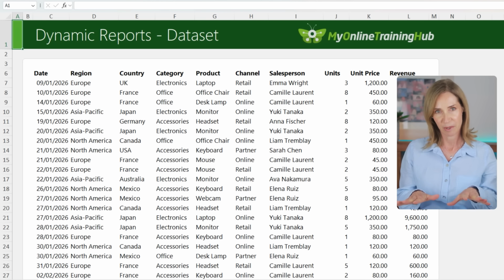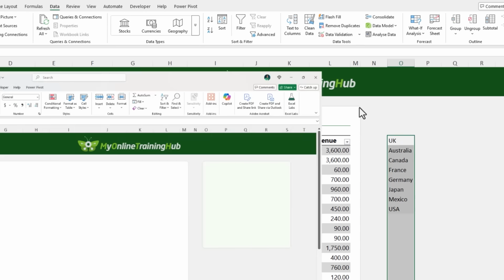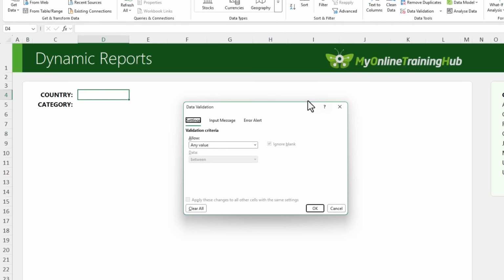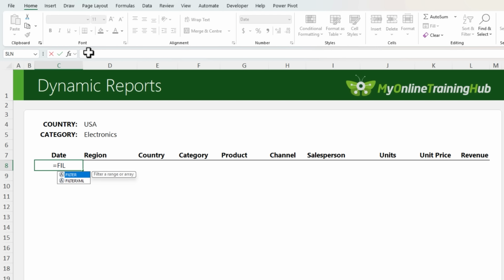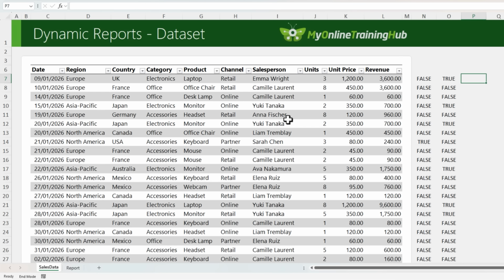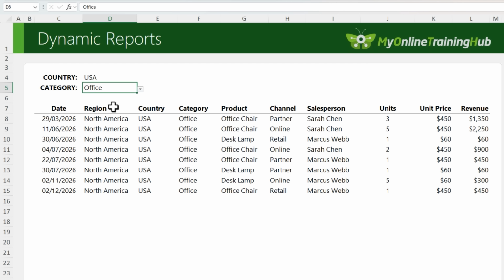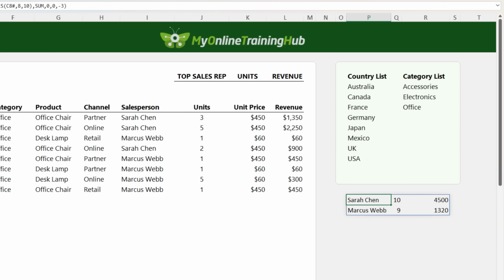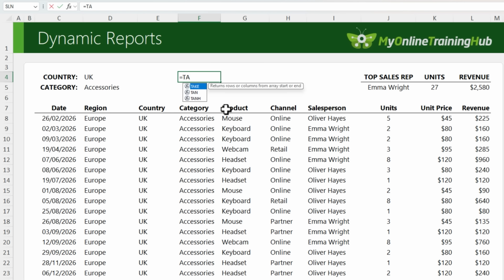Build a Dynamic Excel Report from Scratch (Even If You're a Beginner)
Build an automated, dynamic Excel report from scratch using four essential formulas.
Use dynamic arrays and dependent drop-down lists to keep your data updating itself.

In this video, you'll learn:

- The foundation: how to properly structure your workbook and use Excel Tables so your reports expand automatically when new data arrives.

- Dynamic drop-down lists: how to combine UNIQUE and SORT with the spill operator (#) to create self-updating data validation lists.

- Dependent drop-downs: using FILTER so your second drop-down list only shows options relevant to the first selection.

- The main report: extracting multi-criteria filtered results using boolean logic (* for AND, + for OR) without PivotTables or VBA.

- Executive summary cards: Using modern functions like GROUPBY, CHOOSECOLS, TAKE, and IFERROR to highlight top performers at a glance.

- Common gotchas: How to fix SPILL! errors, avoid Table/Dynamic Array conflicts, and ensure your Excel version supports these formulas.

⏲ TIMESTAMPS
0:00 Quick preview of the dynamic dashboard
01:01 Format source data
02:16 Dynamic lists with UNIQUE & SORT
04:16 Drop-downs with the spill operator
05:19 Main report with FILTER
09:13 Dependent drop-downs
10:12 Summary cards with GROUPBY & TAKE
12:54 Testing with new data
13:18 Common mistakes & SPILL! errors
14:07 More things Excel can do for you automatically